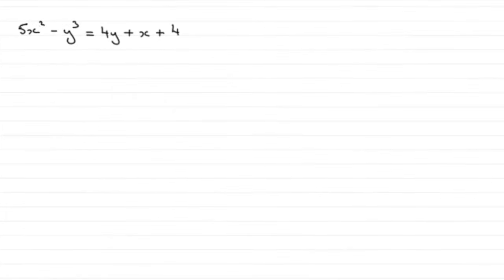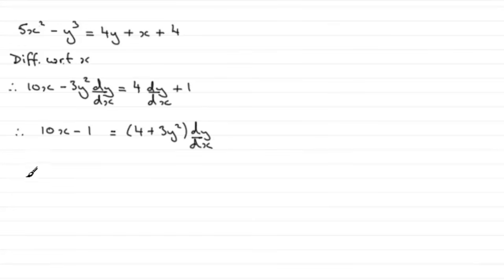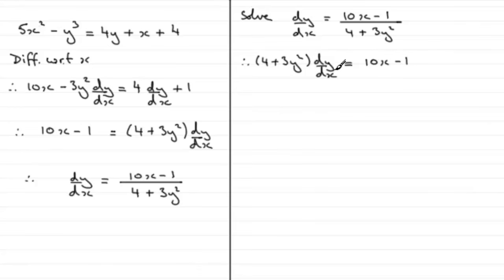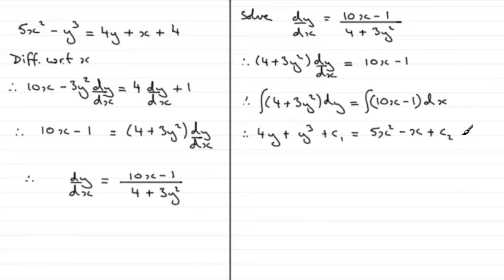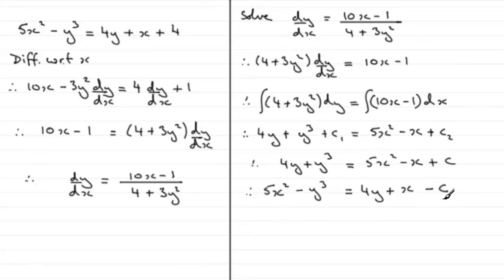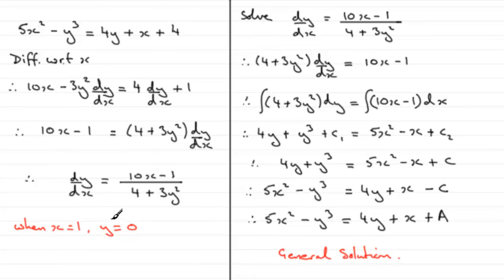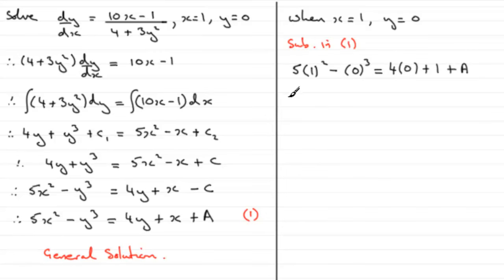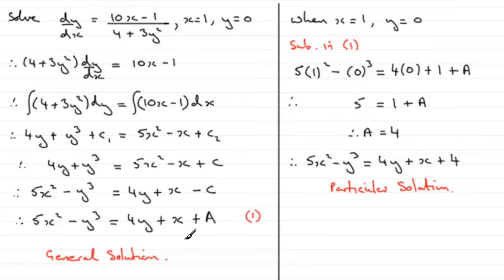Solving a Differential Equation by separating the variables (1) : ExamSolutions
Differential equation separating the variables.

to see the full index, playlists and more videos on differential equations, calculus and other maths topics